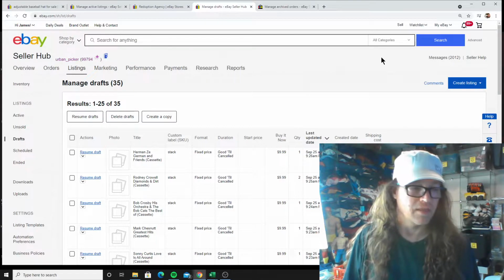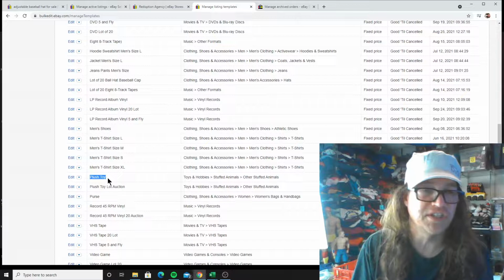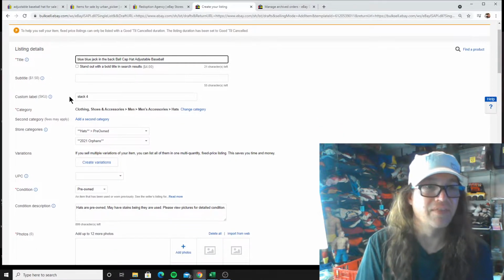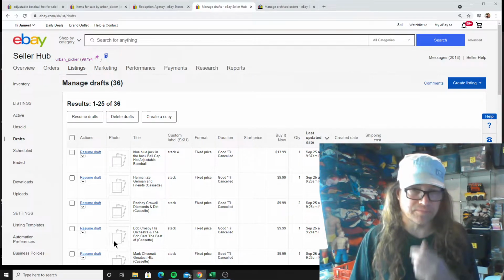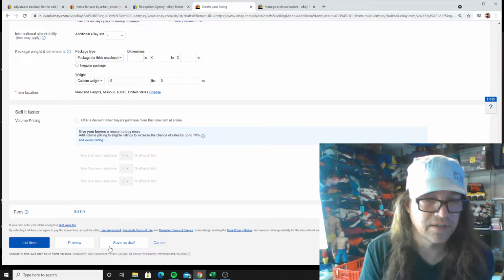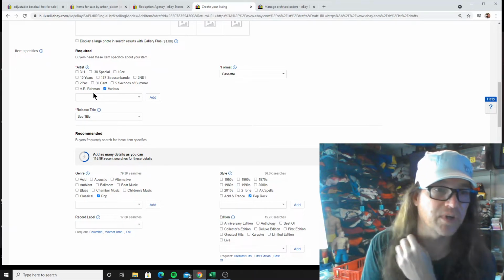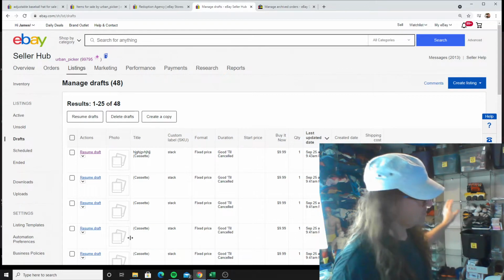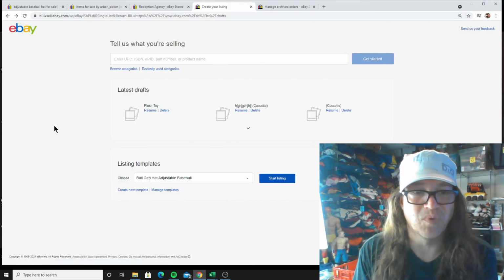Listing on EBAY Using Drafts & Templates To List 100 Plus Items A Day!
It took me 30 years of my life to figure out what I could do to make a living, happily! Happy is the key, there are a million ways to be miserable but only a few that allows you to look forward to getting out of bed the next day. Search until you find your happy and enjoy the whole experience!